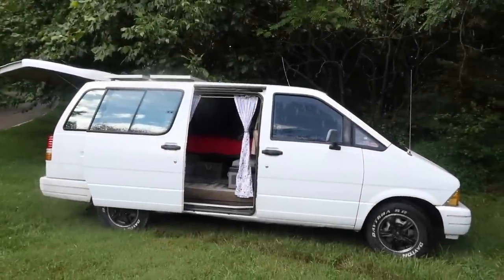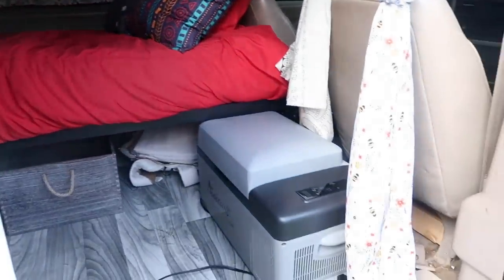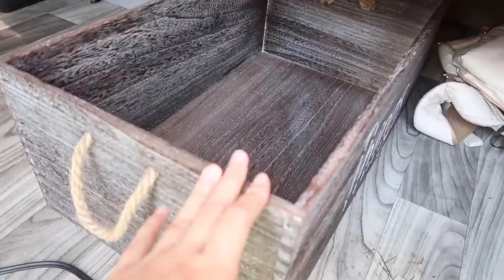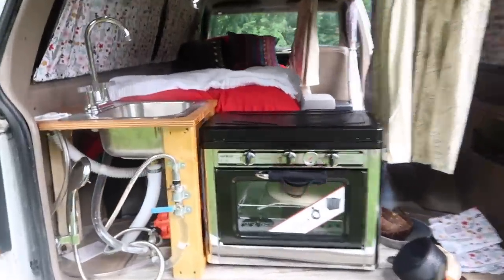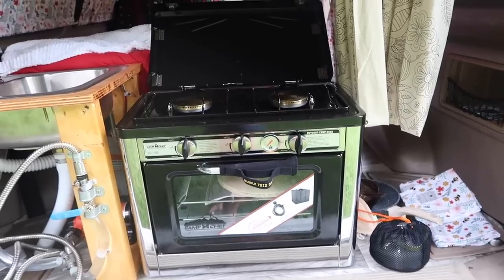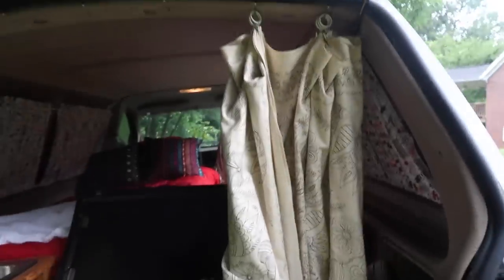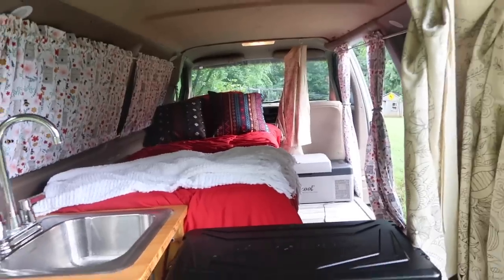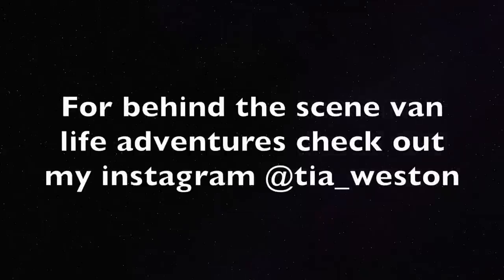MINIVAN TOUR (Shower, Sink, Stove, Solar, and more!)- 1991 Ford Aerostar turned into Camper.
MY VAN SET UP:

Solar Power Electrical System-
Switch Panel
Battery Switch
Solar Charge Controller
Fuse Blocks (I GOT THE 8-CIRC W/COVER)
Wire and Battery Cable
LED strip and Extension Cable

Kitchen-
Camp Oven
Water Tank

Solar-
Solar Panels
Solar lights

Bed-
Bed frame
Mattress for bed
Guest mattress
Decorative pillow cases
Comforter set
Throw Pillow